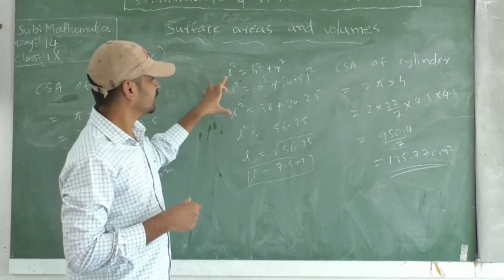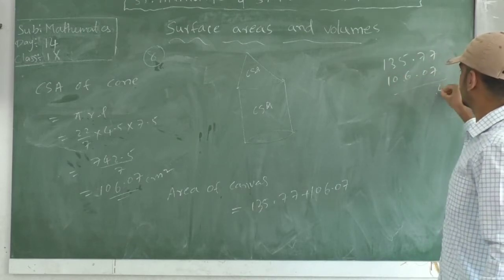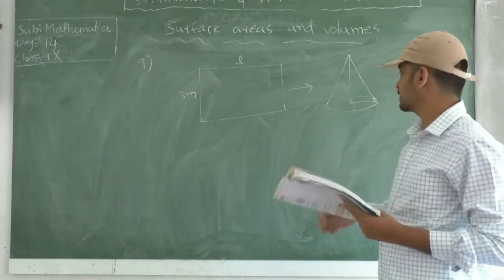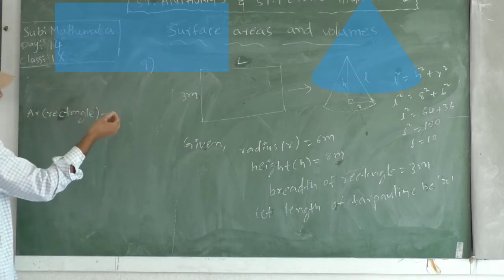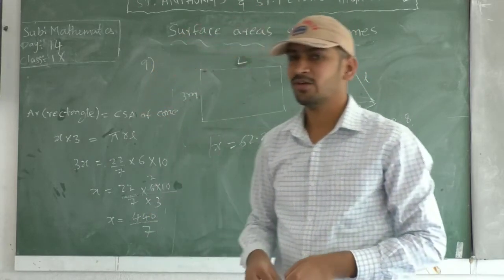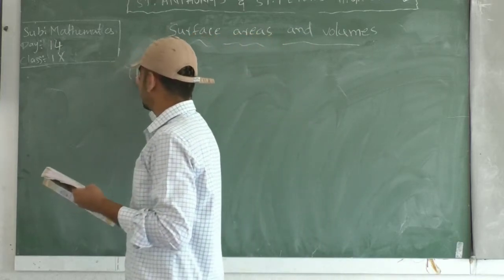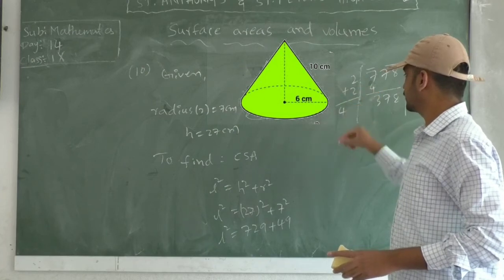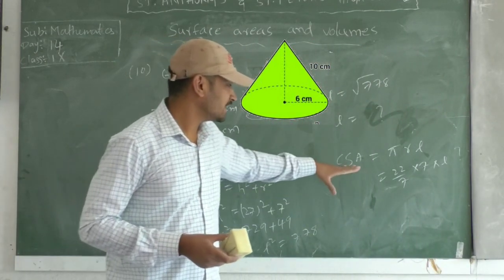Surface areas and volumes part14